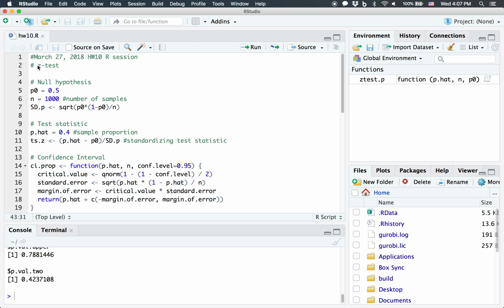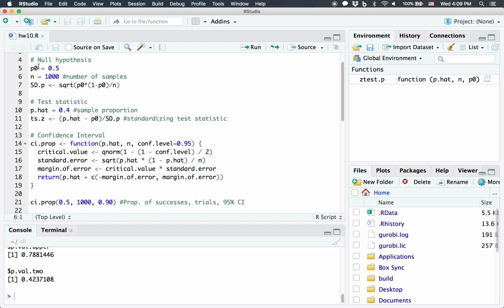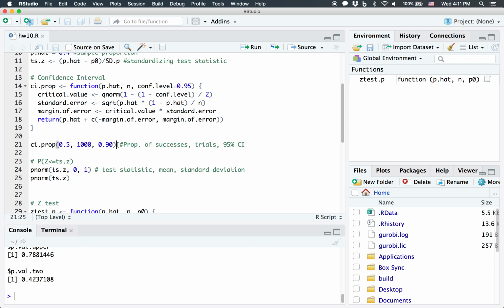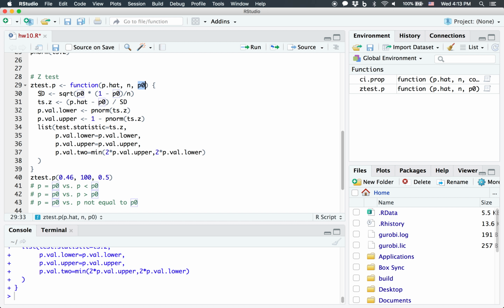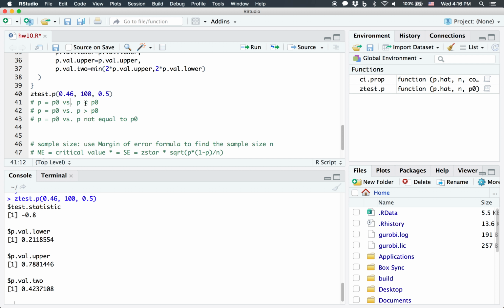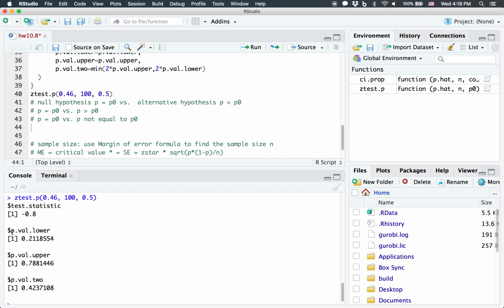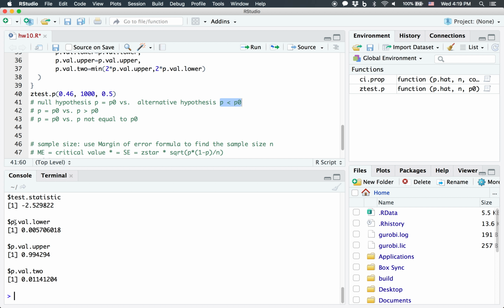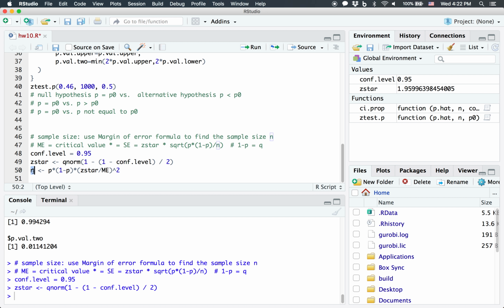STA 309 R Lab Session for HW9 (2018-03-27)